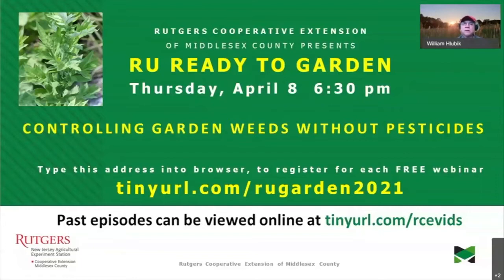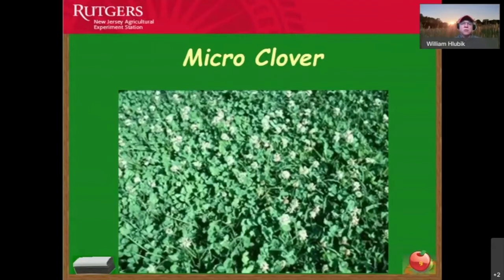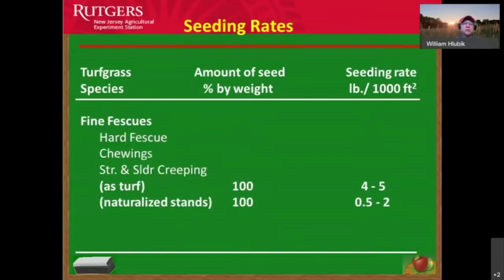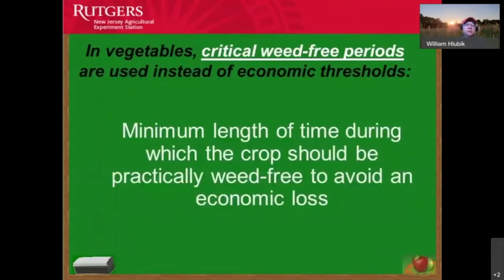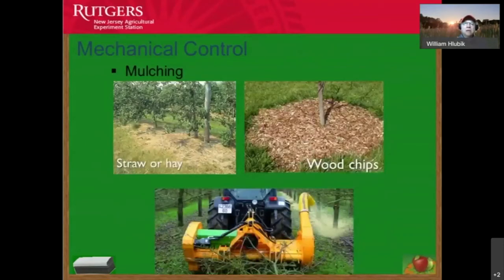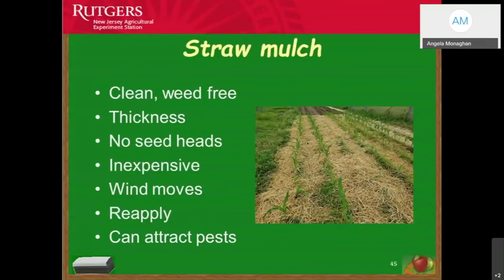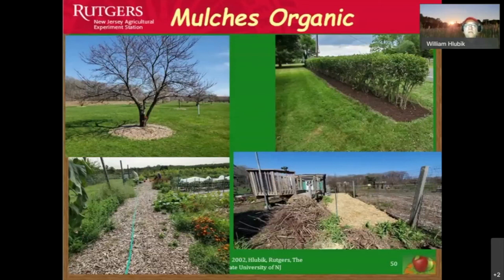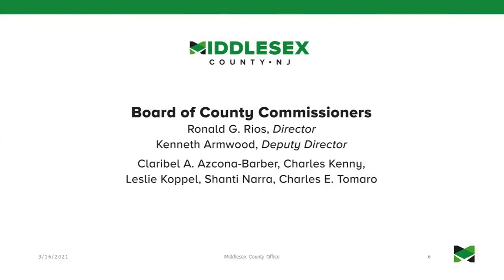RU Ready 2 Garden - Controlling Weeds (S3 Ep5)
Professor Bill Hlubik discusses non-chemical techniques to achieve weed control in your garden.

• ​​How clovers can be beneficial
• Tips for weed control with mulches
• Role of Cover Crops
• Creative tips